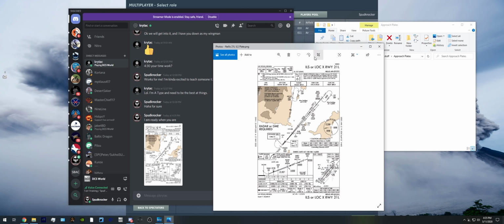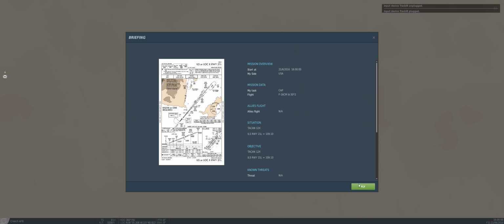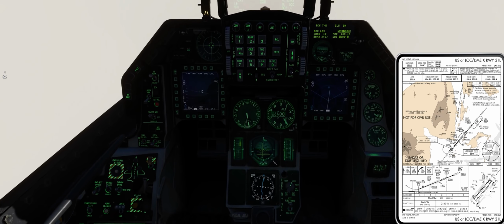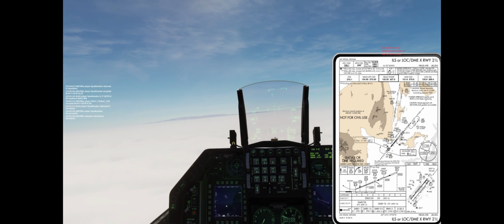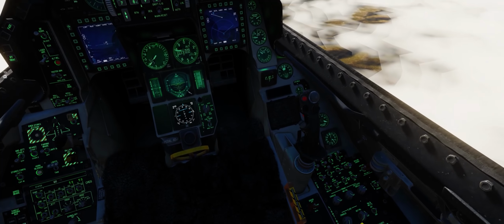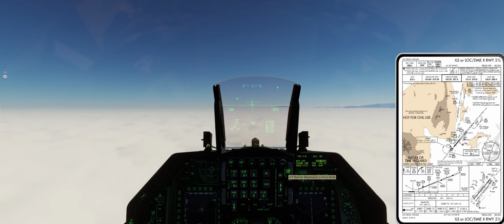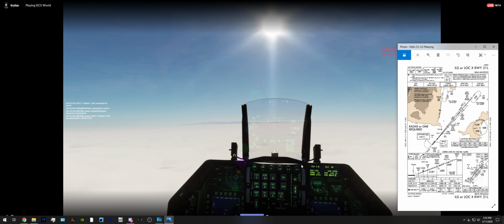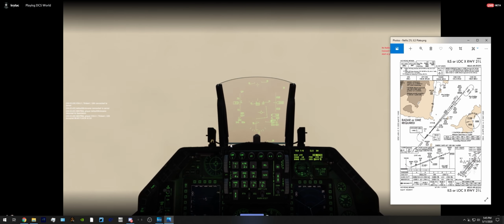DCS F-16C Viper One on One Training - ILS Approaches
Hey guys!  My awesome Patron and F-16C student Krytac were back at it again with some more One on One training!  This time we went over instrument approach procedures and went over how to fly the ILS-X Approach for Runway 21L at Nellis AFB on the Nevada Map!

For my Demonstrations they weren't the best approaches I've ever flown in the F-16C Fighting Falcon but they worked well enough for a demo.

It was a lot of information to take in and by the end Krytac was definitely done, but he ended in a place where he could then pick it up and run with it in singleplayer on his own for practice, and that's what its all about it giving you the tools to be able to go on and practice on your own.

►►System Specs DCS/Gaming PC:
GPU: GeForce RTX 2080 Ti
CPU: Intel(R) Core(TM) i7-7700K CPU @ 4.20GHz
Memory: 32 GB RAM
Current resolution: 2560 x 1080, 144Hz

►►System Specs Dedicated Server/Video Editing PC:
CPU: AMD Ryzen 7 3800X @ 3.9GHz
Memory: 32GB RAM